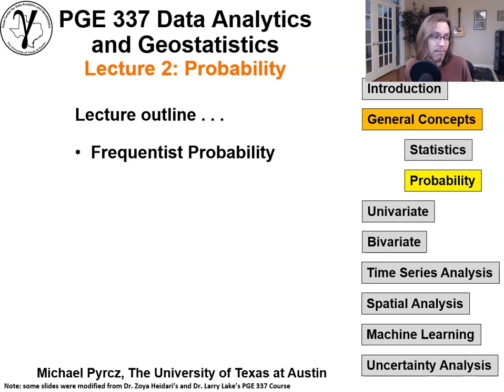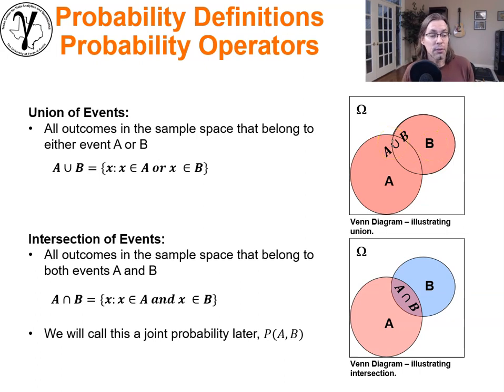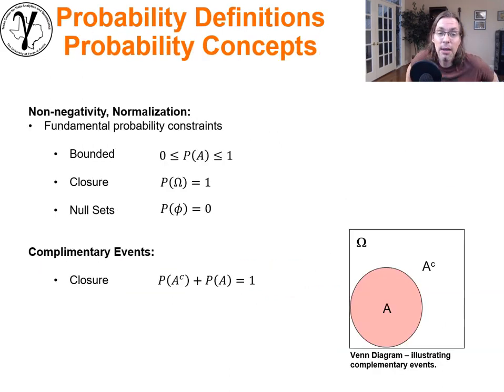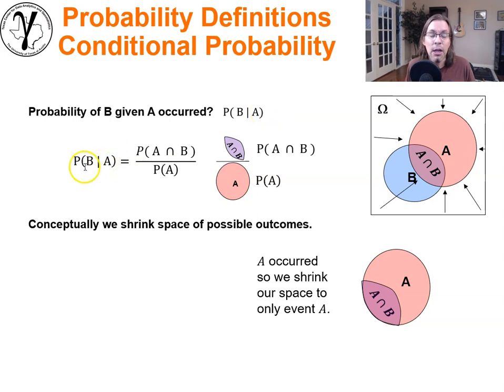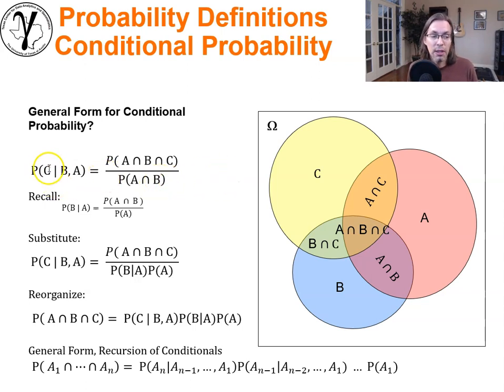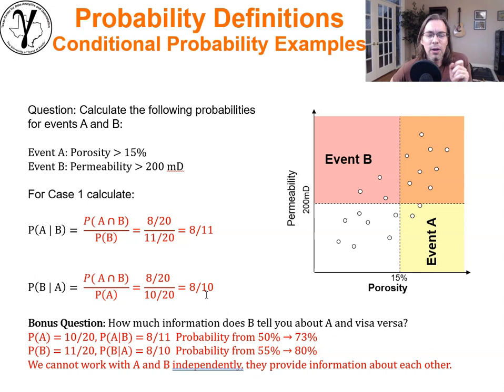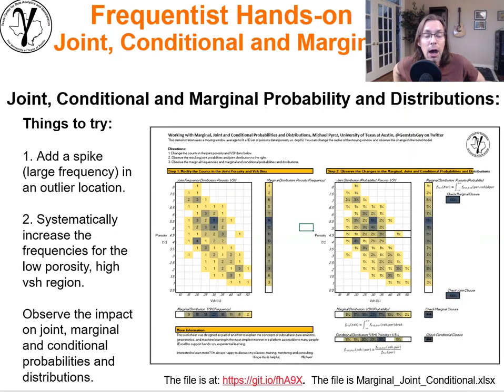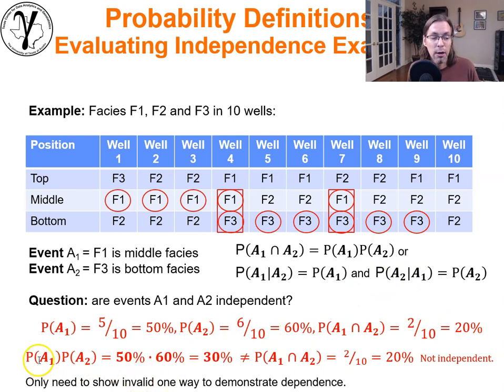2b Data Analytics: Frequentist Probability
Lecture Summary:
Lecture on frequentist probability, including probability concepts and operators such as addition rule, multiplication rule, marginalization, conditional and joint probability, and independence.